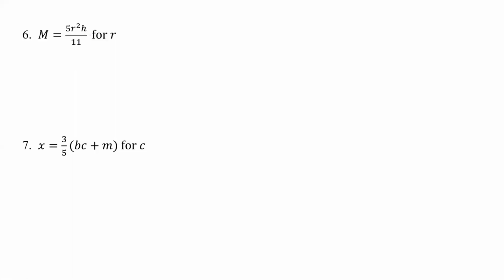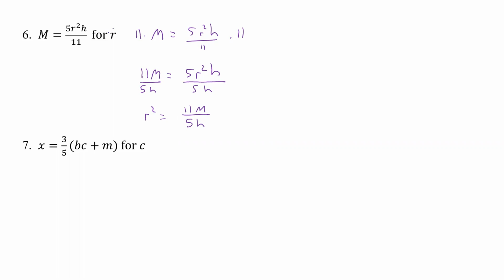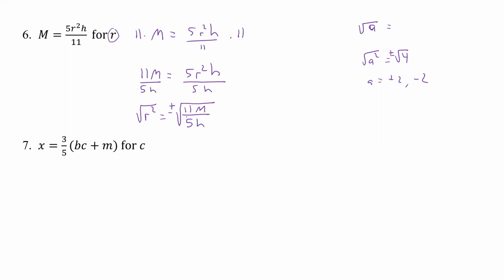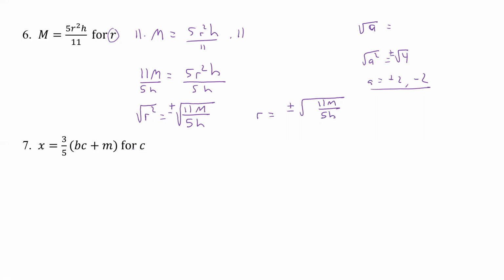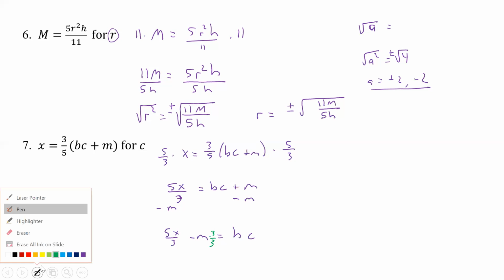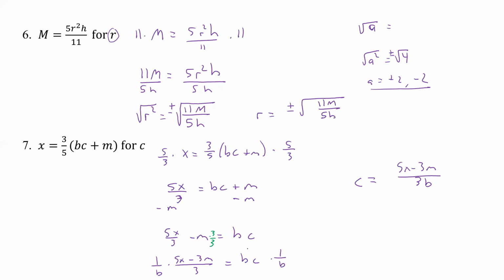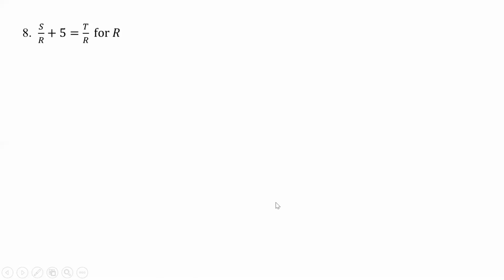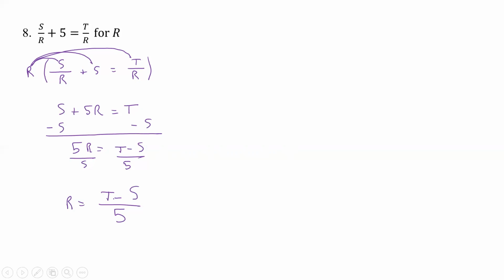2.3 Lecture Pt III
Lecture:  2.3 Literal Equations Pt III